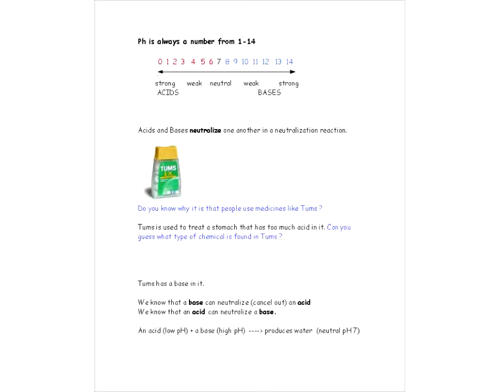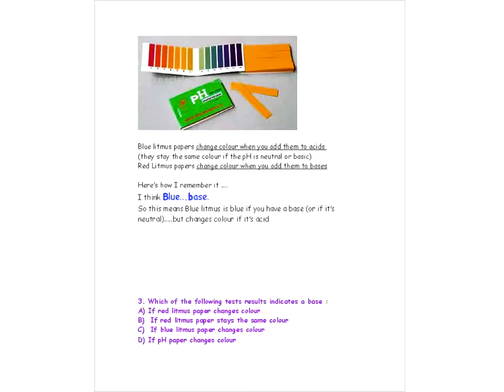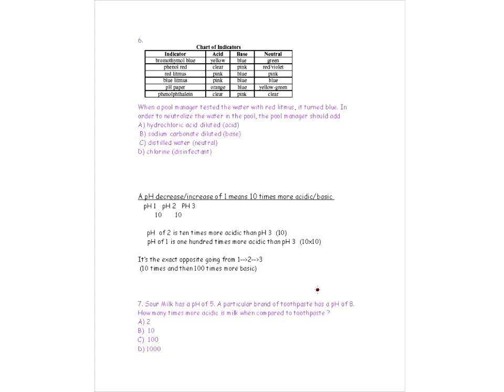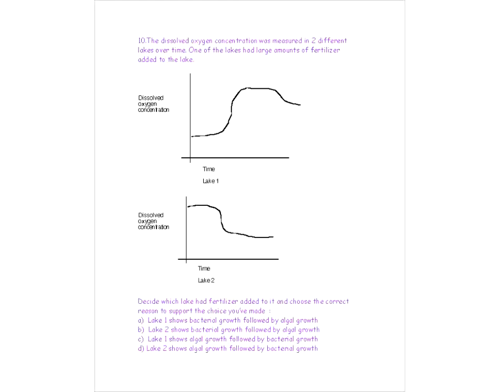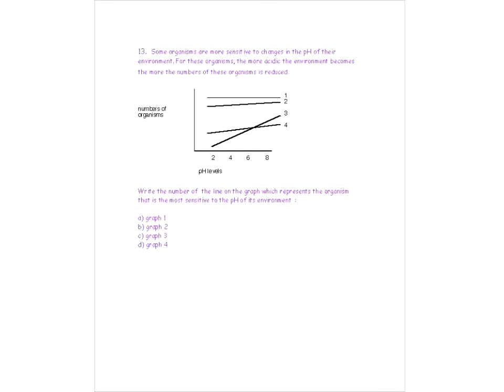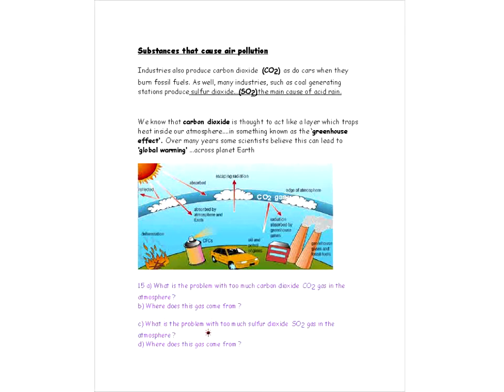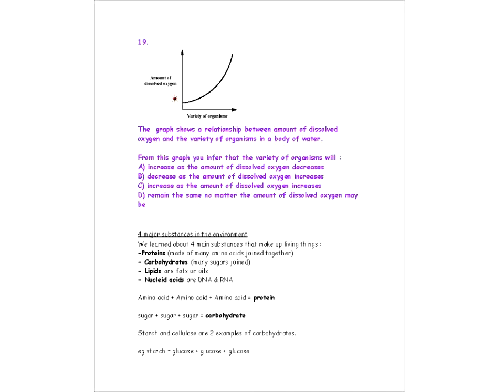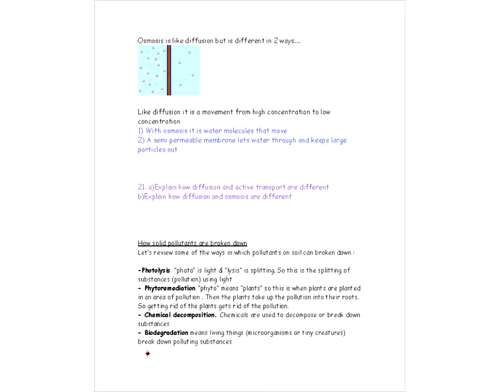Science 9 unit2 Movie 1024x768